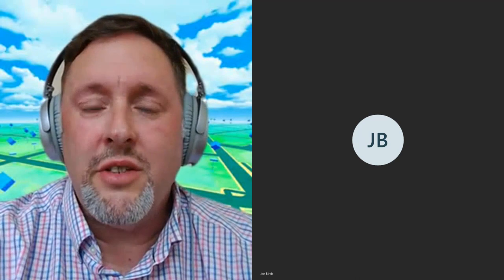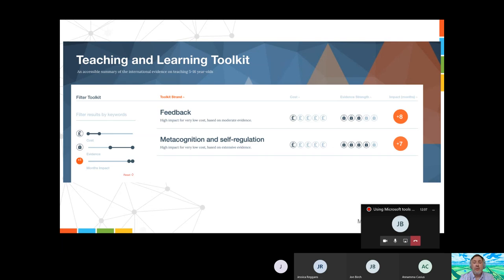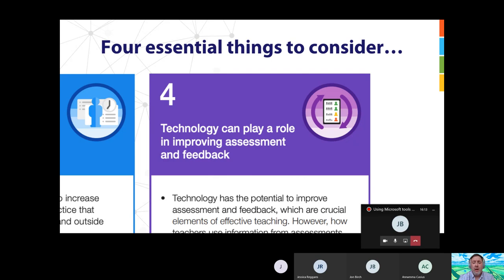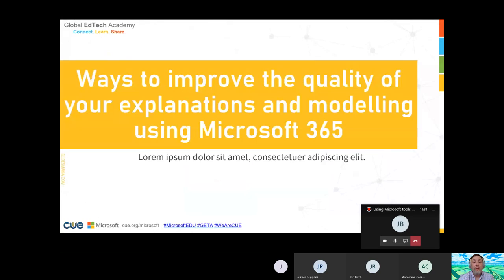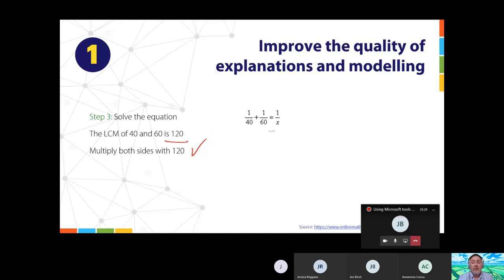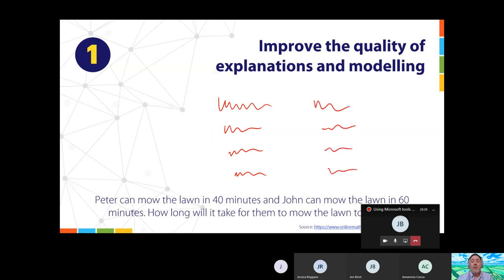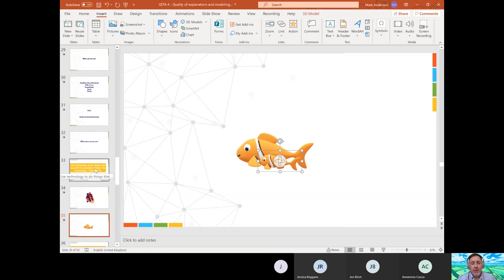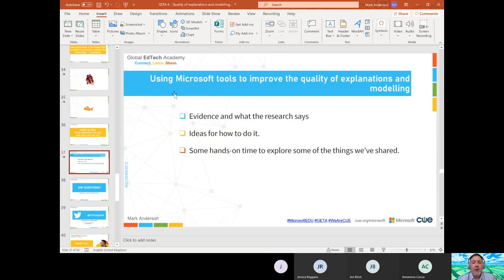Using Microsoft Tools to Improve the Quality of Explanations and Modeling with Mark Anderson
The Microsoft 365 ecosystem works so well together. In this session explore how you can use PowerPoint and other tools to bring together superb models to explain difficult concepts in easy ways.